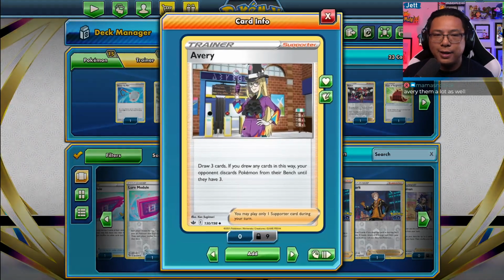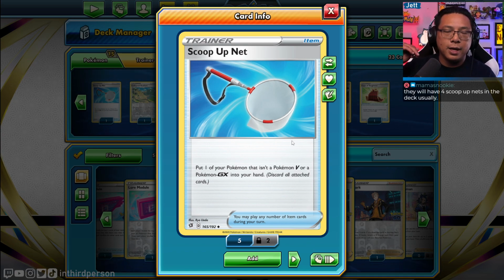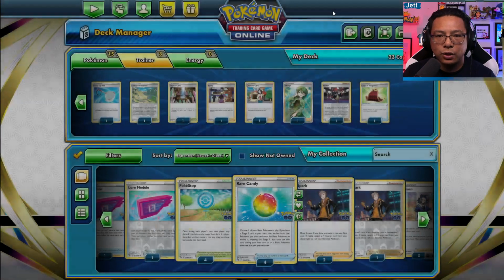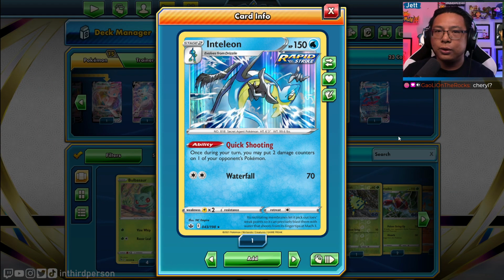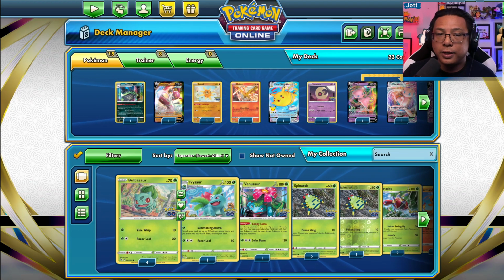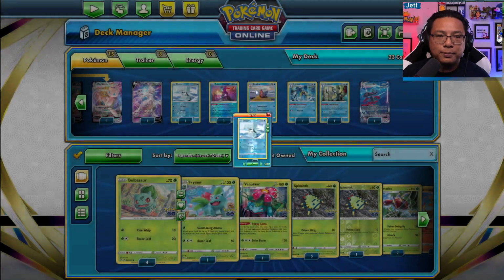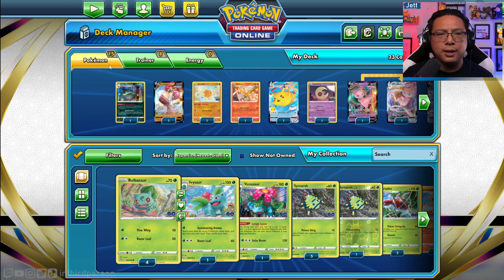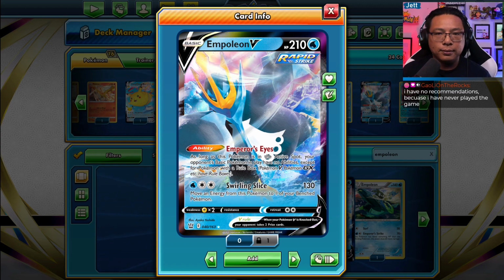How to Beat the Solrock Lunatone Deck in Pokemon TCG!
Solrock and Lunatone are the most annoying deck to fight against in the Pokemon TCG. That said, it's beatable! Let's talk about a number of ways you can better prepare for the matchup, including strategies and counter cards to give you the upper hand!